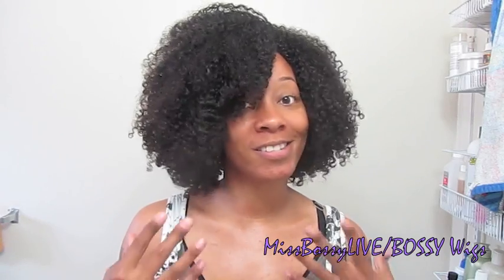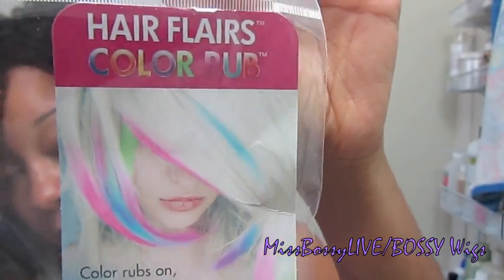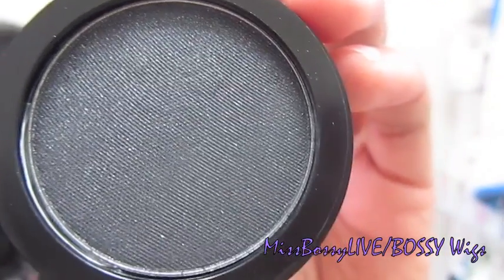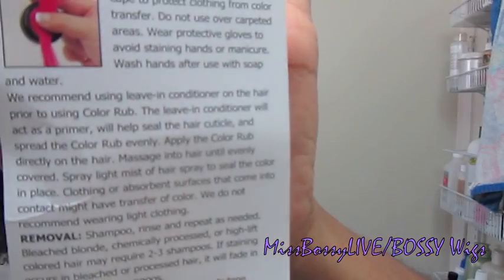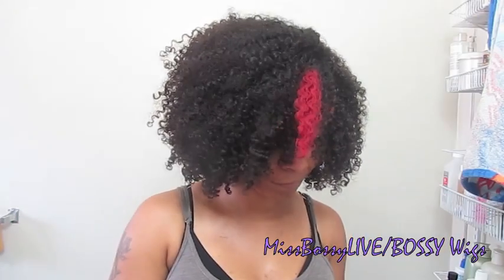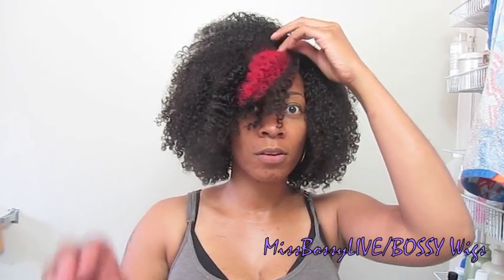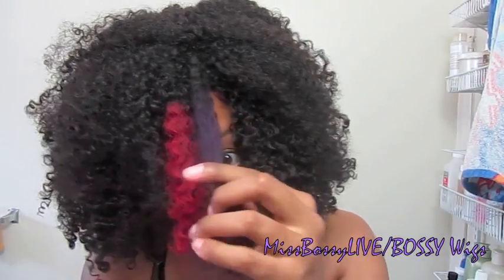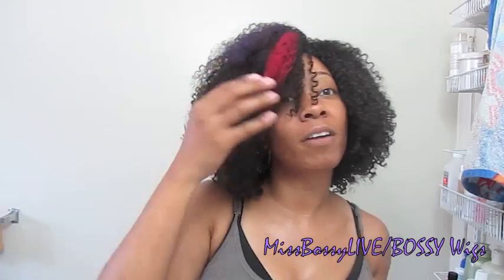Hair Color Rub: Quick, Easy, BRIGHT Temporary Hair Color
Hair I am wearing in this video is Afro Kinky Curly installed on a Reverse U-part BOSSY Wig™

Keek @missbossylive